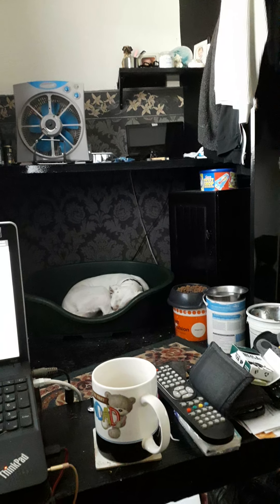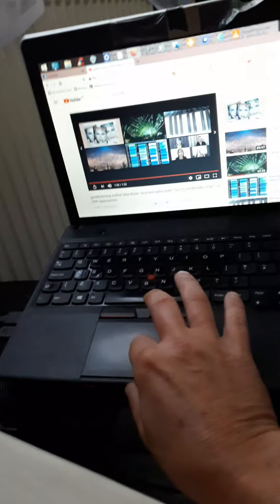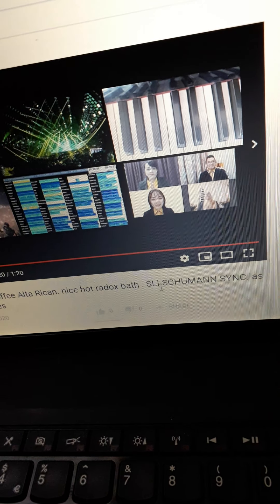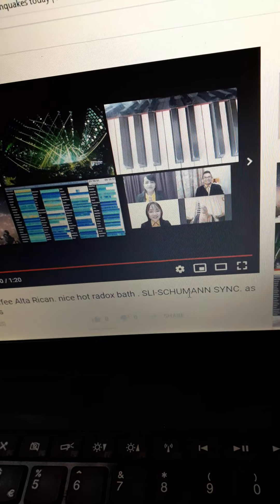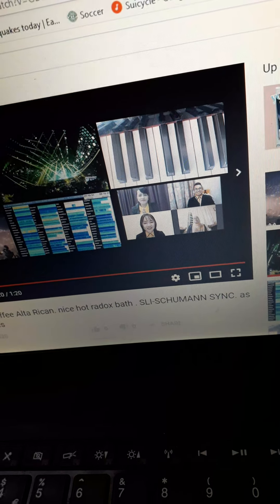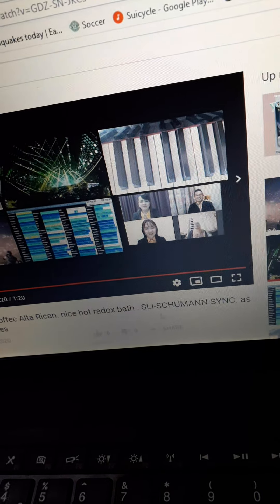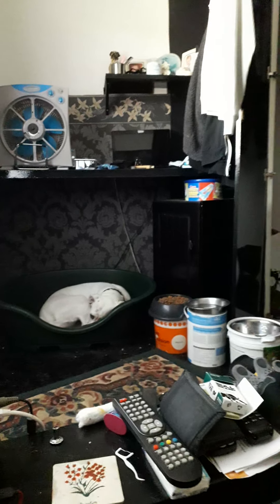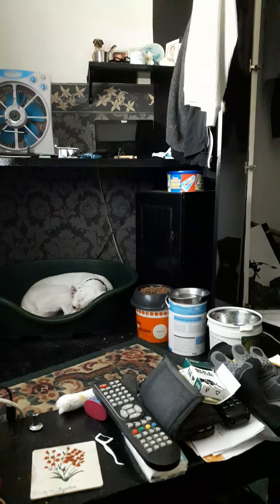goodmorning coffee part 2 . SLI advanced lesson